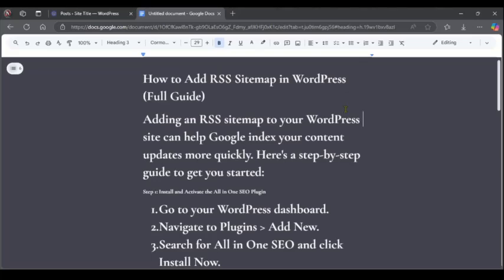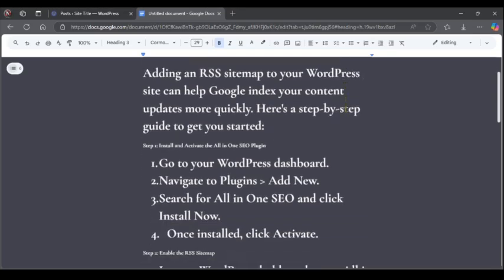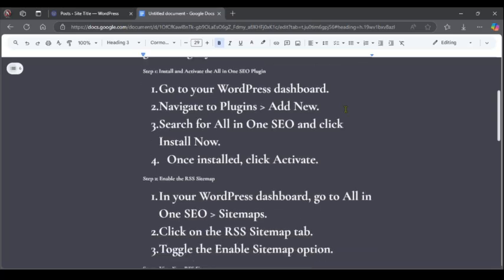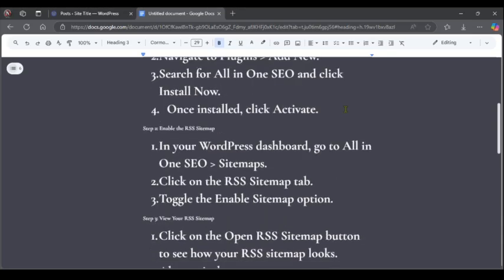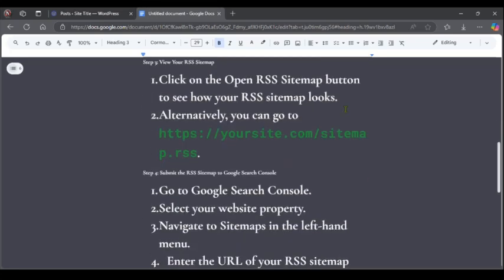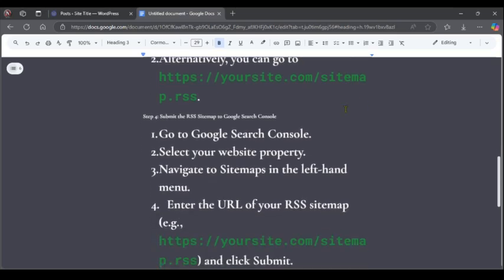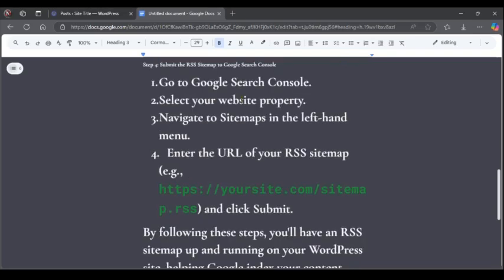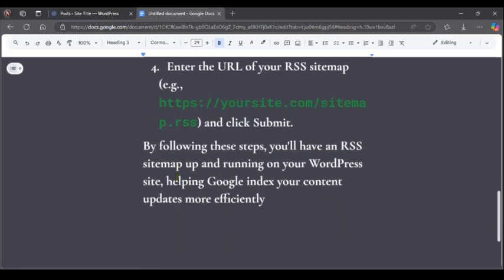How to Add RSS Sitemap in WordPress (Full Guide)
In This Video, you will learn about How to Add RSS Sitemap in WordPress (Full Guide)